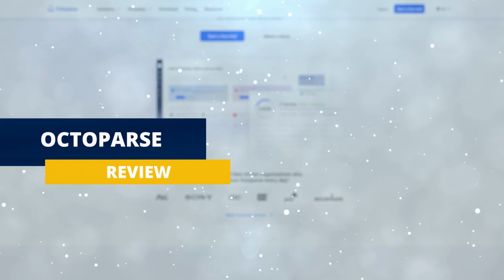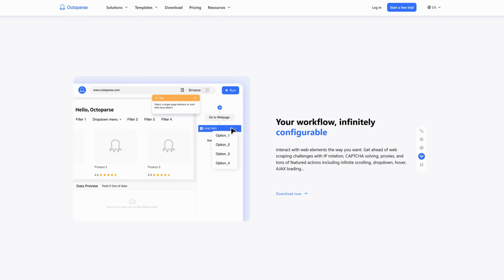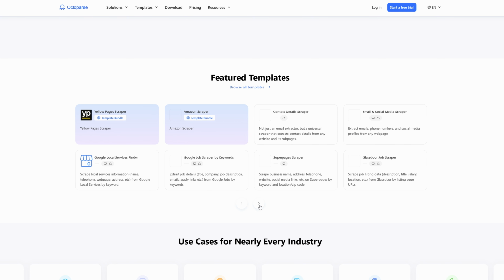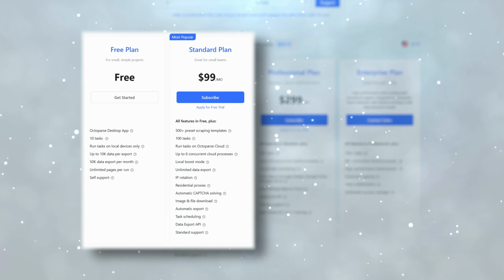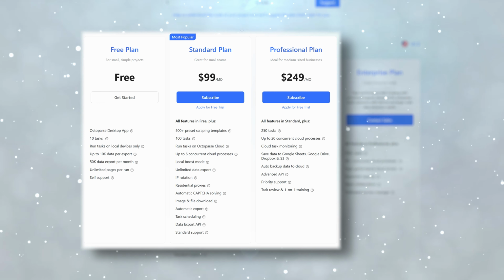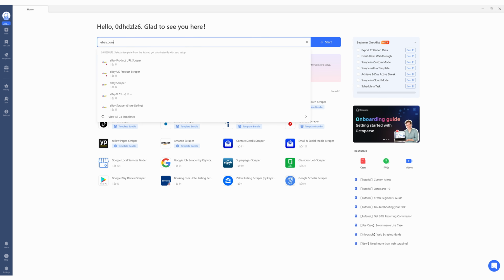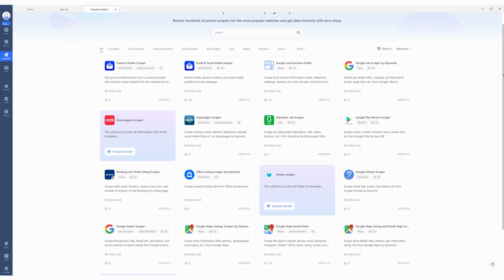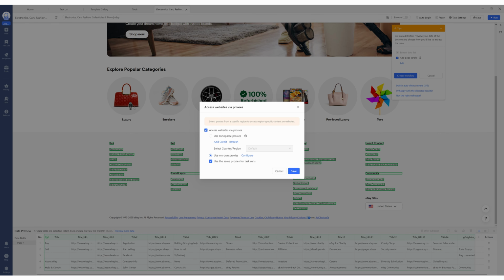Octoparse Antidetect Browser Review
00:00 Introduction
00:13 What is Octoparse
01:23 Rate plans
02:52 Interface
03:18 Sidebar
03:24 Create task
03:34 Task List
03:42 Templates
03:48 Tools
04:02 Task creation process
04:19 Other tabs
04:29 Conclusion